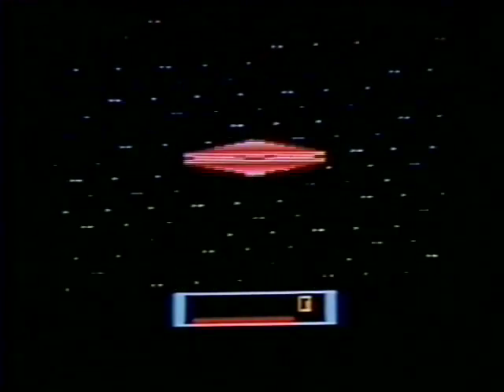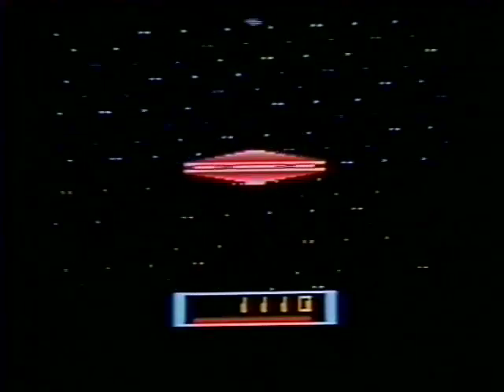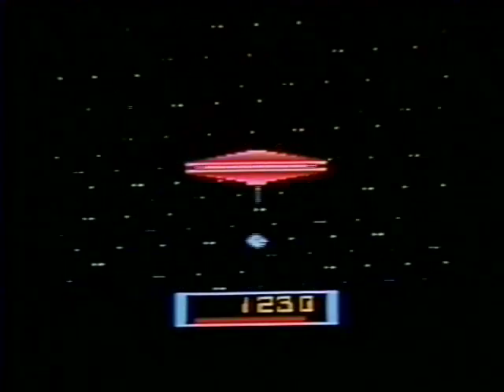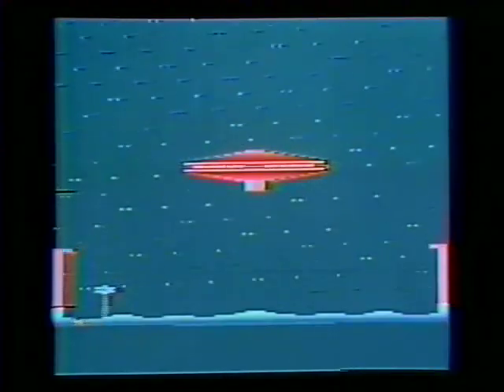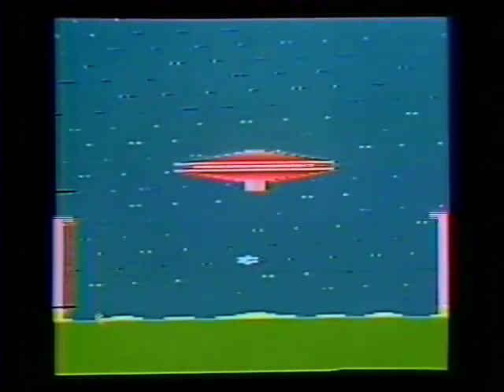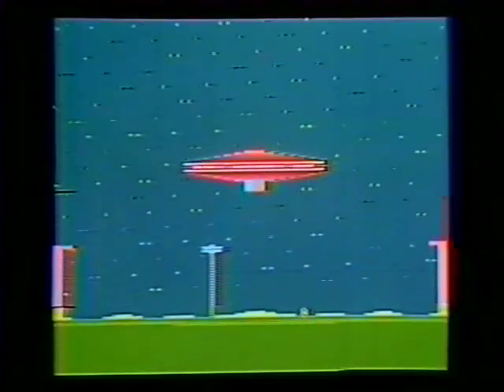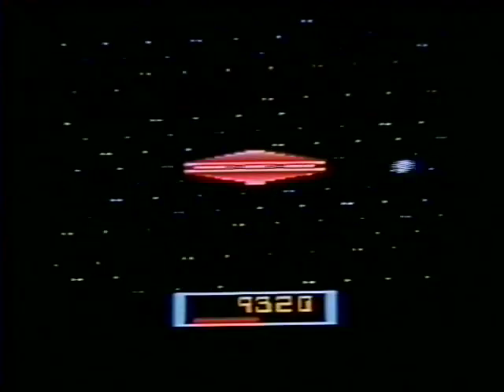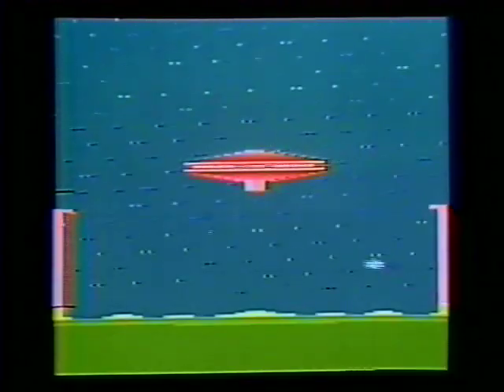Cosmic Ark (Atari 2600) How To Beat Home Video Games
How To Beat Home Video Games Vol 1
(Vestron, 1982)